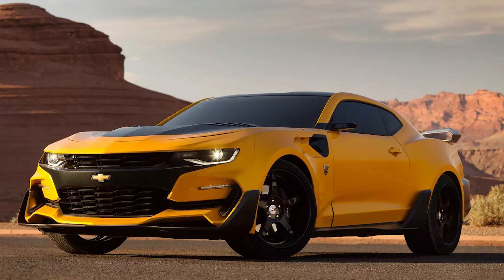2019 Camaro Thoughts – A Deep Dive on the New Design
A few days ago, I provided the details and pitched up images of the 2019 Camaro Refresh, but what I didn’t do was dive into my full opinions on the car. Let’s do that.

Lethal Garage
31915 Rancho California Rd ste. 200-444